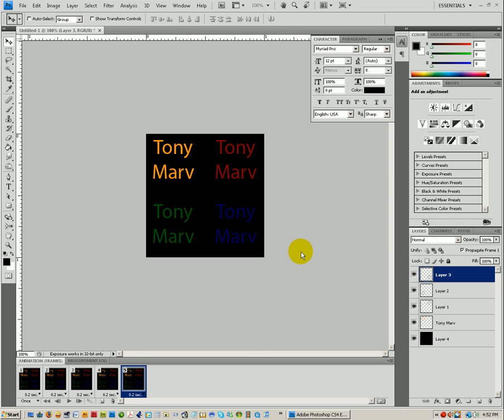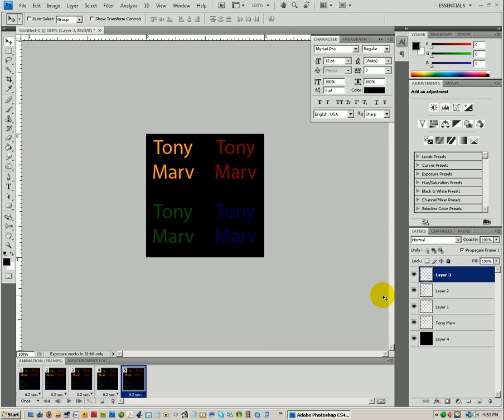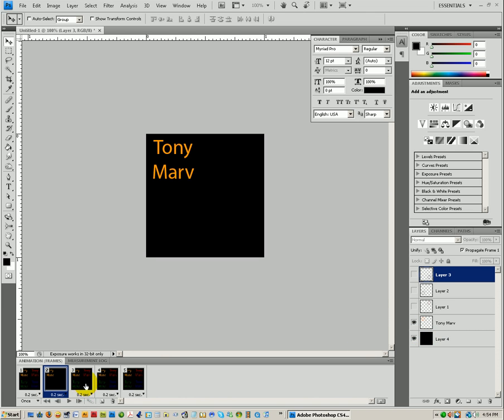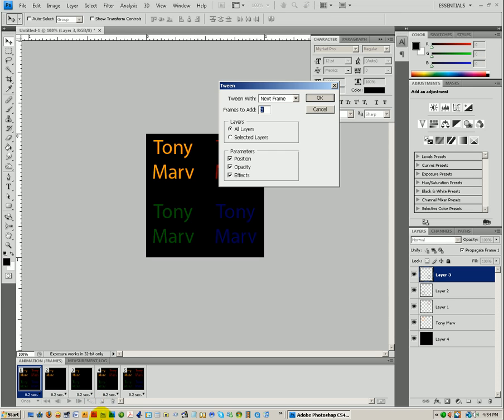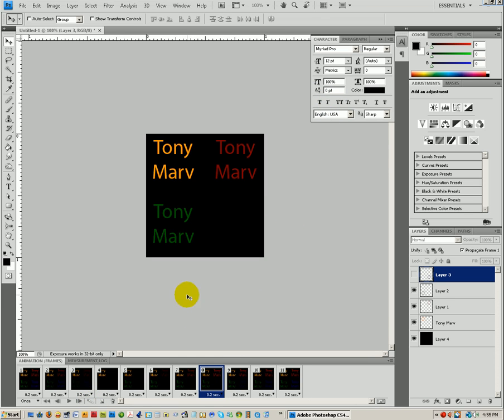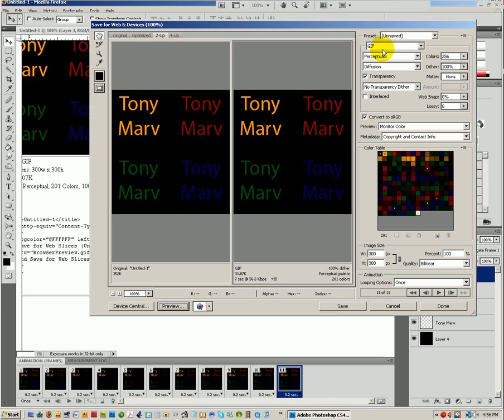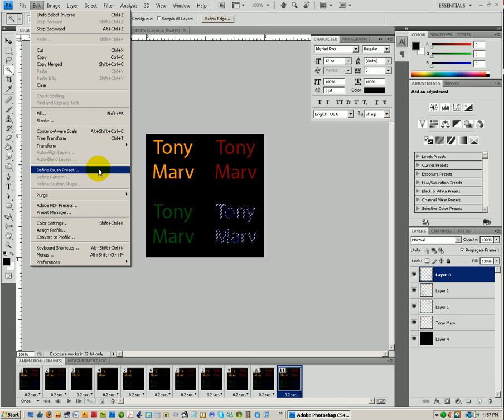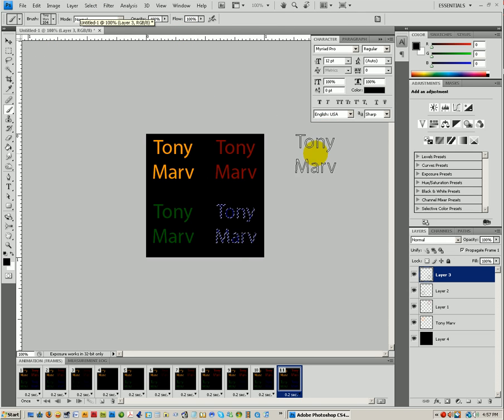How to make Gif Animation in Photoshop Cs3/Cs4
I also show how you can make your own preset brushes.